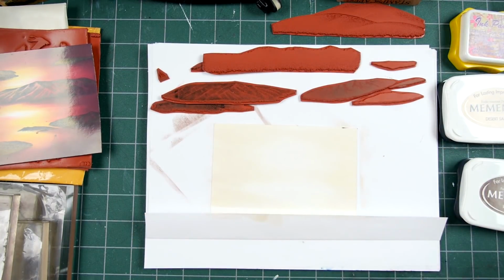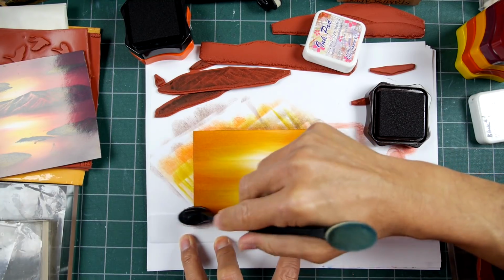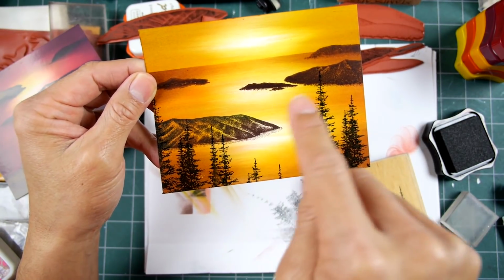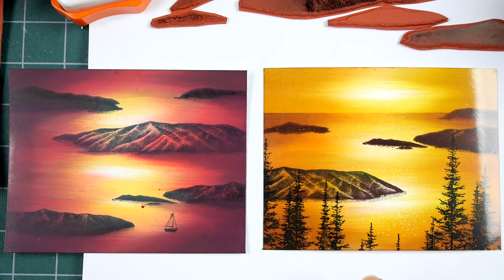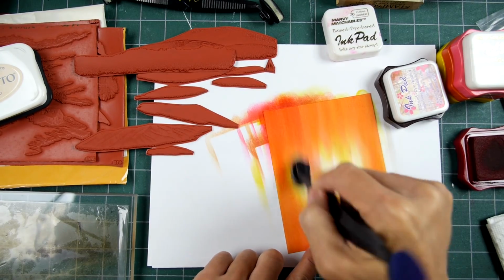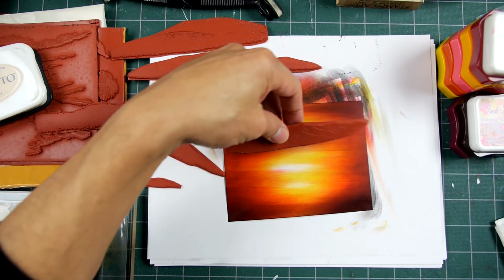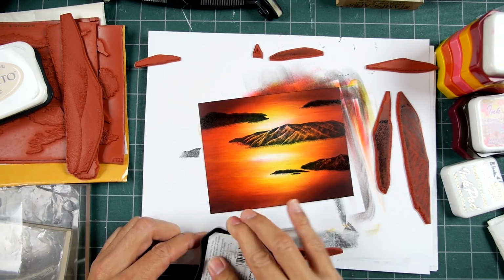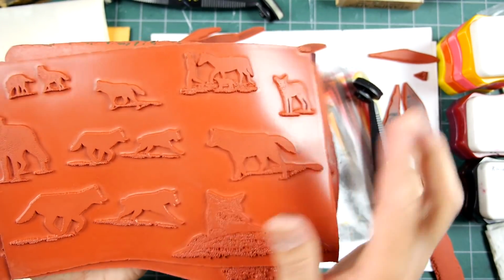Stampscapes 101: Video 321. Isle Impressions Testing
First impression tests for some upcoming stamps.  What I check for with new images is impression quality.  Tonal transitions have to read well where light becomes dark as I don't want puddling to occur in tight detail.  This depends on line weight and then the engravers skill level when making the etchings that the rubber stamp manufacturer makes moulds from.  I pushed things with this series of designs in terms of the tonal density but it looks like there isn't a problem getting as detailed as I want to be with the current technology in manufacturing which is great for all of us stampers and when I'm designing stamps.  The stamp impressions look true to the original drawings which is great considering the impressions are 5 generations away from the originals (scan, magnesium plates, moulds, rubber, final ink impressions).

Original: Memento and Marvy based on 4.25" x 5.5" glossy cardstock.  White Gel pen.